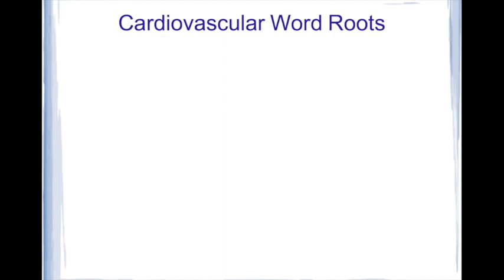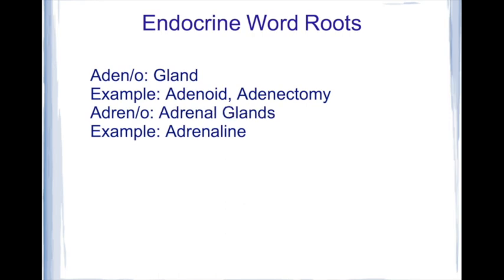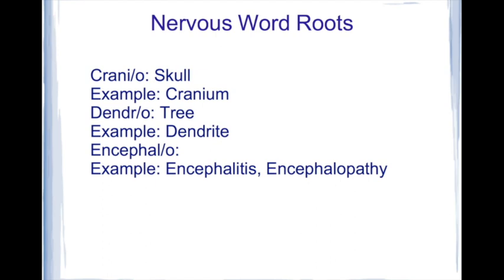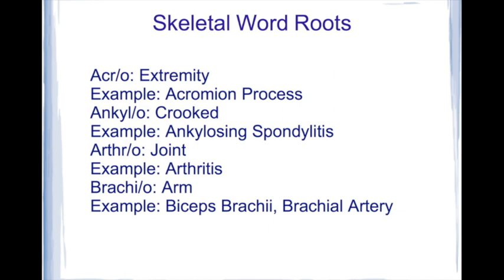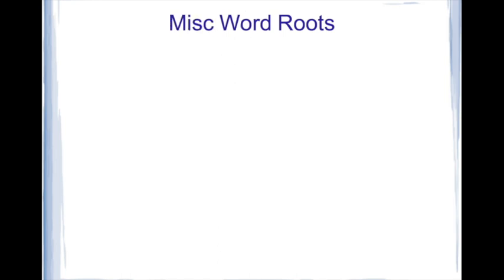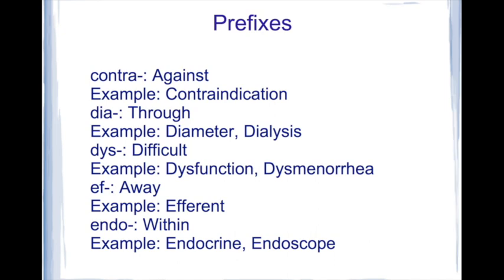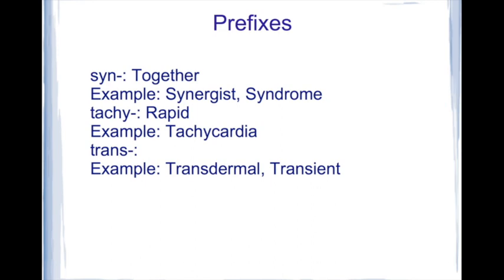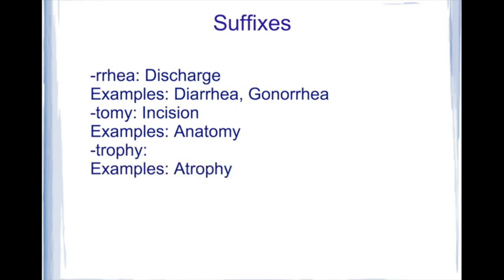MBLEx Test Prep - Medical Terminology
Let's learn medical terminology!

Order the brand new 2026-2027 edition of the MBLEx Test Prep study guide